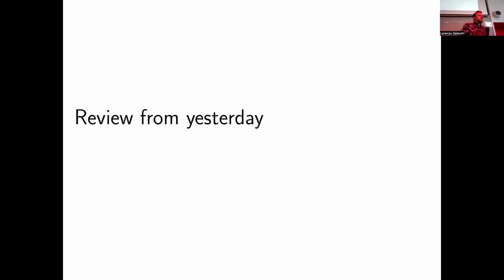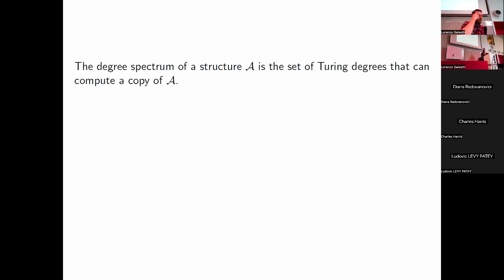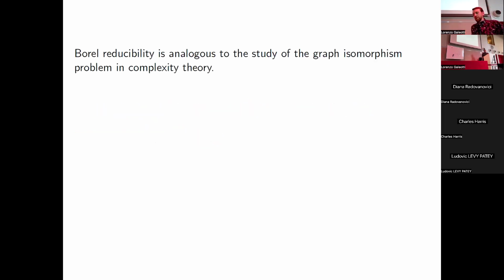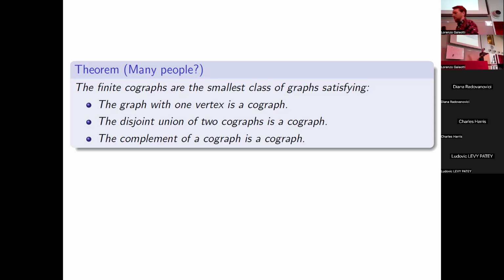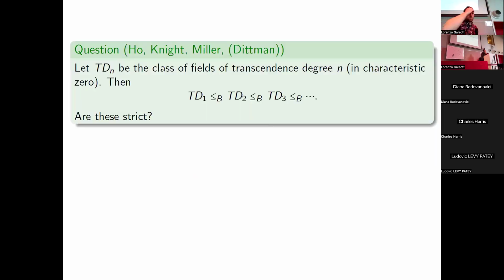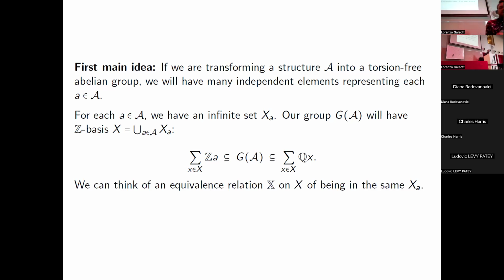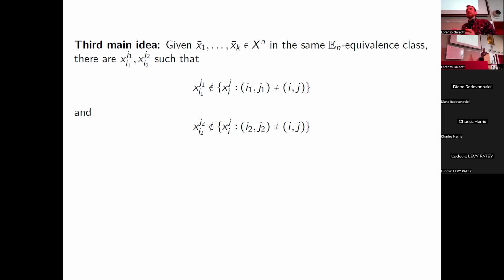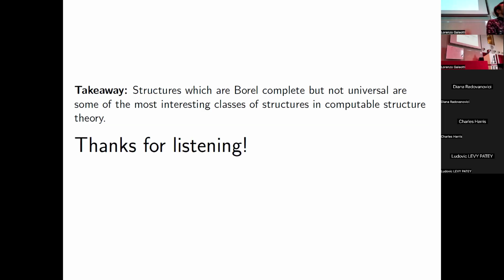An introduction to Borel reducibility II - Matthew Harrison-Trainor